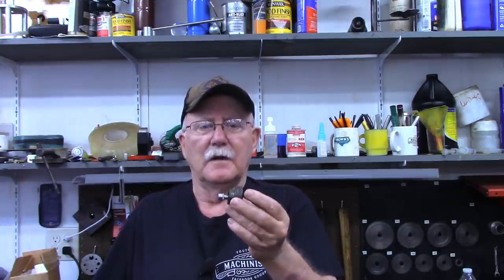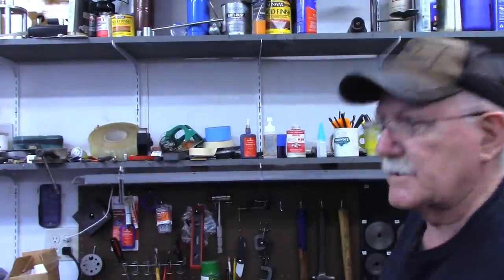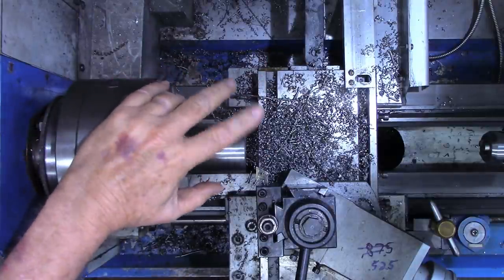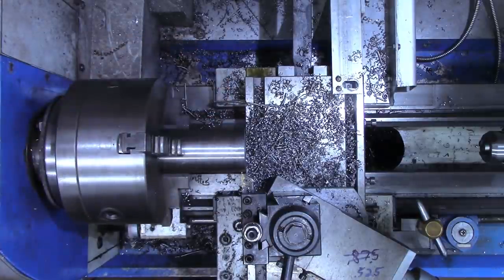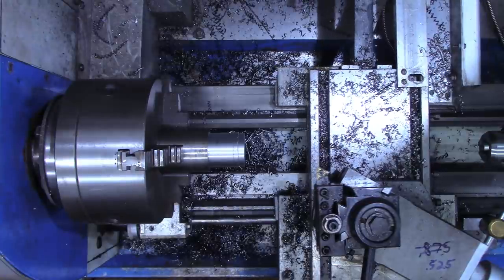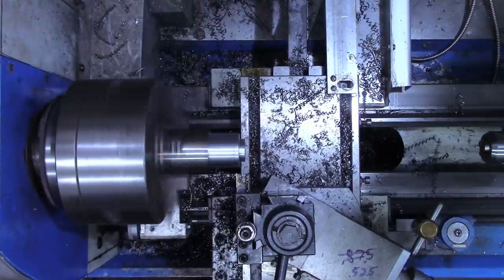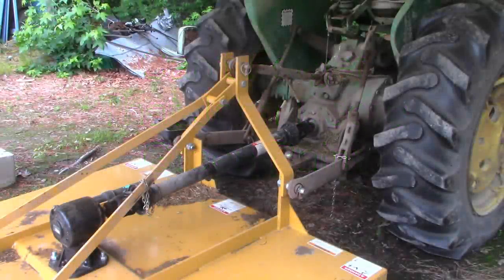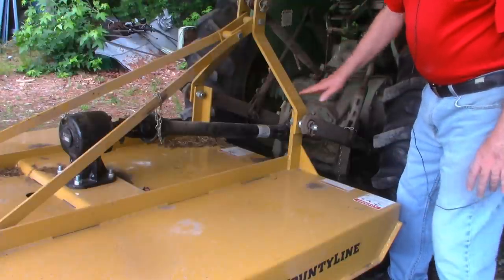Machining a Lift Lever Stop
In this video I'll machine the knob portion of the John Deere 1020 lift lever stop.